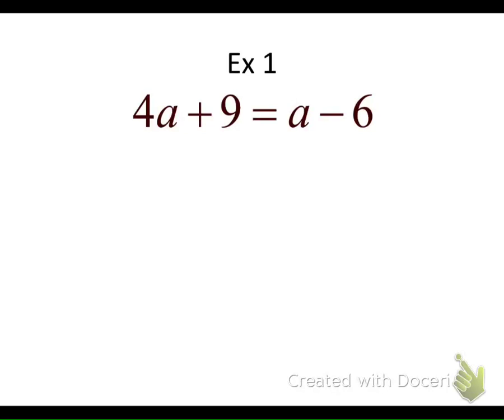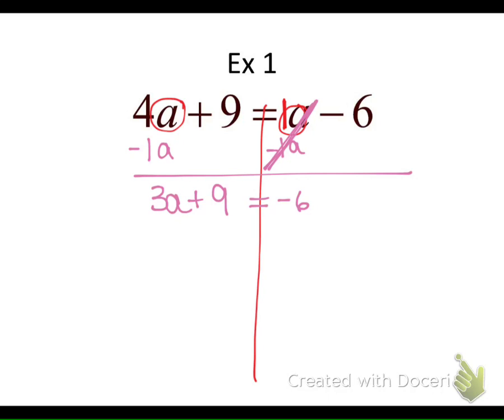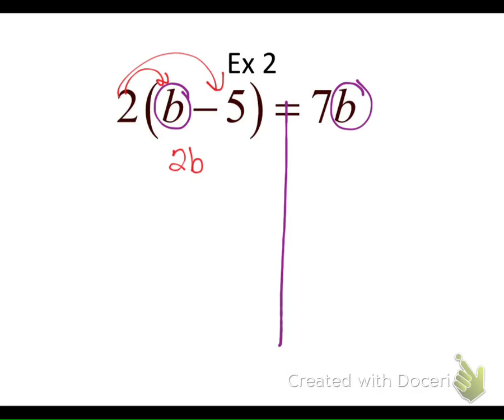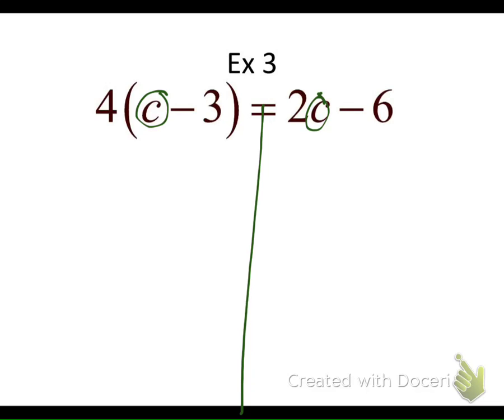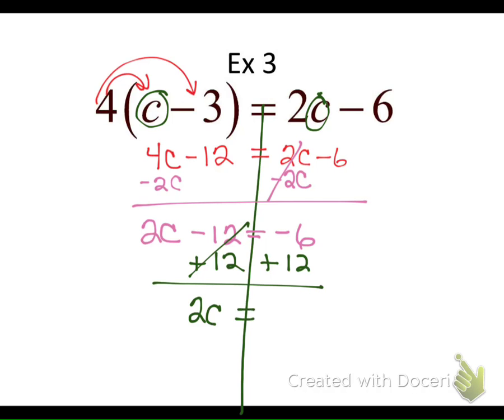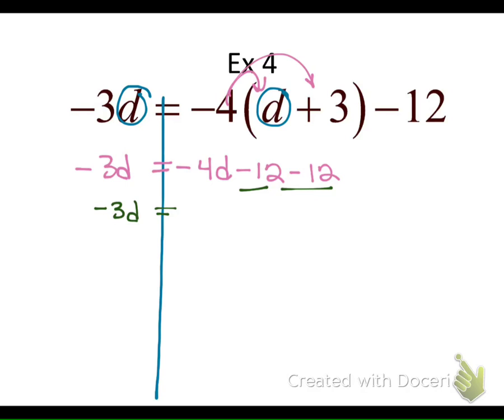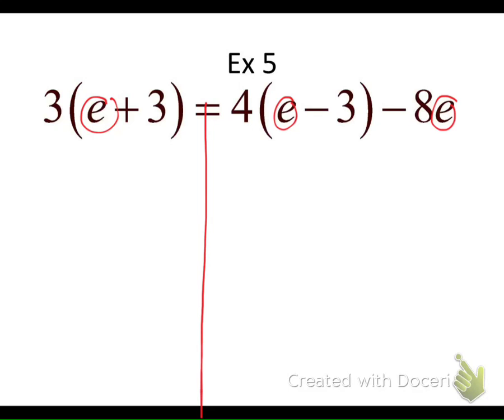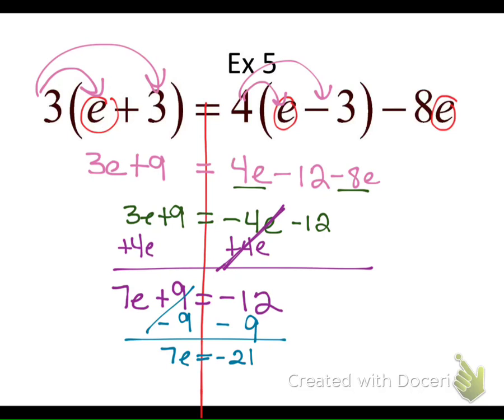Solving Equations with Multiple Variables P2 Ex 1-5